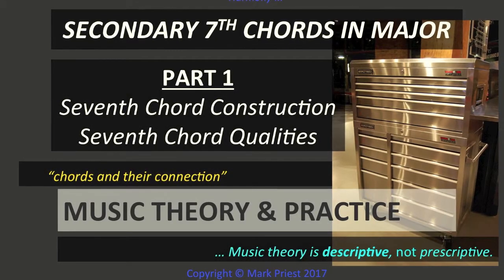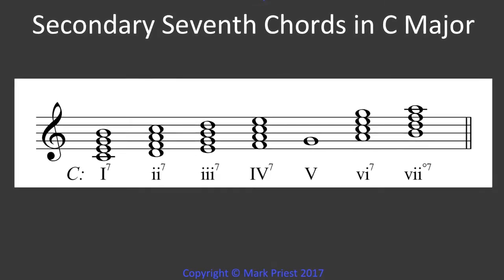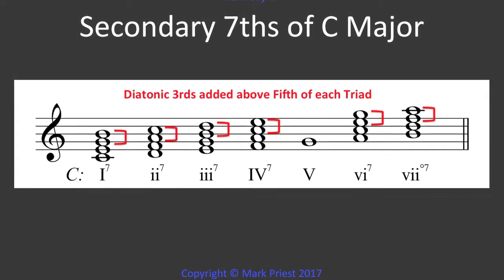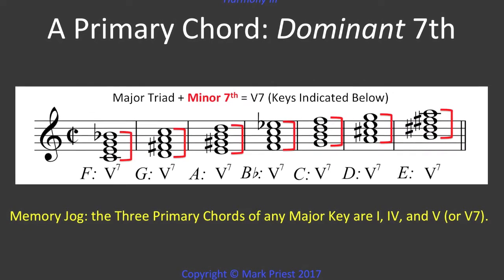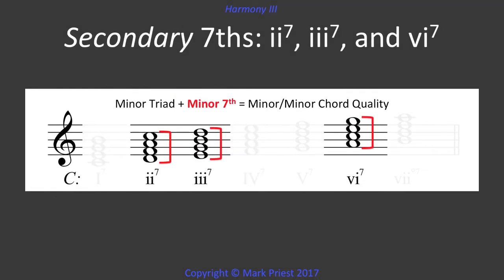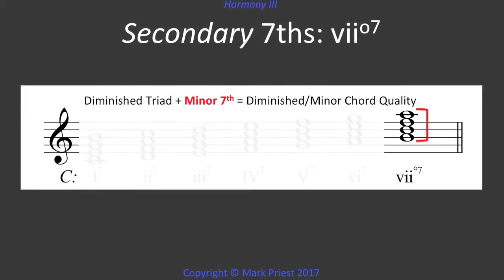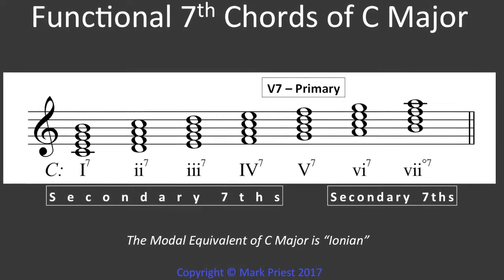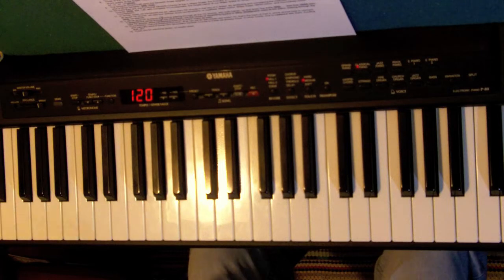Secondary 7th Chords in Major, Part 1 (Harmony III.10)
Greetings! We have studied several concepts, or guiding principles – “Rules” – that pertain to Dominant 7th chords. These will prove useful as we now add several Secondary Seventh Chords to our Contrapuntal-Harmonic Tool Chest.
Though everything presented herein can be transposed to the 14 written Sharp and Flat Keys - which university students would normally have to do in workbook assignments - our discussion today deals only with chords of the key of C Major. Listen!
So, how did we get from 3-note triads …
To these four-note chords? [...]

Manual of Harmony, pp. 66-67, by Dr. Salomon Jadassohn. Breitkopf and Hartel, 1890. Public Domain; no copyright.

Internet Archive Link – copy url, paste into browser window, download Harmony

Do you have a music theory question? Post a comment on our STEEMIT blog.

IMAGE CREDITS, flickr, order of appearance –
Tool Chest, by Charles & Hudson (mods & commercial use allowed; downloaded 17_11_04)